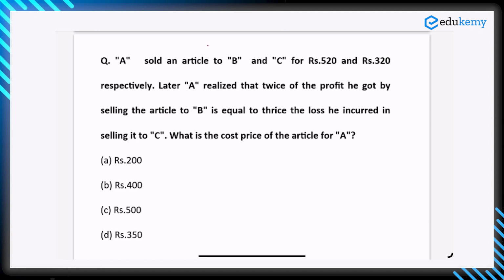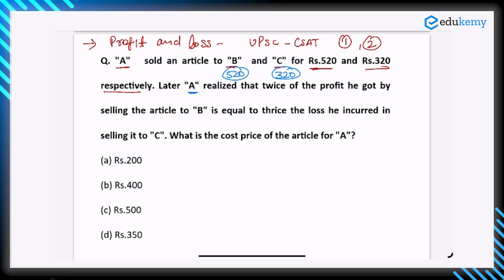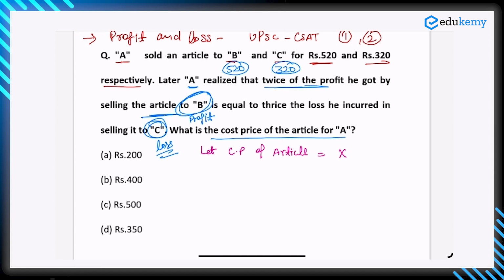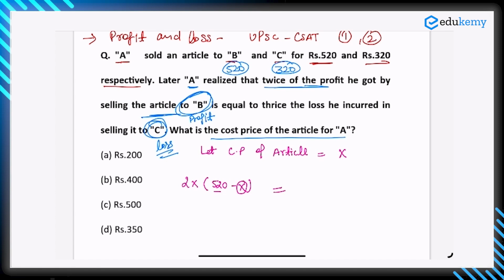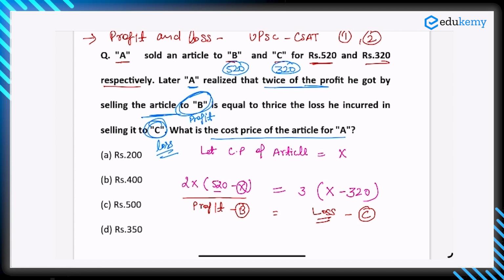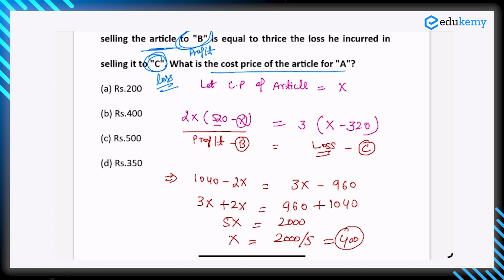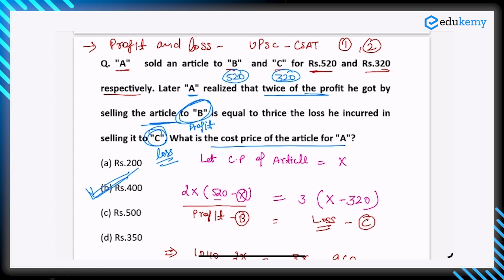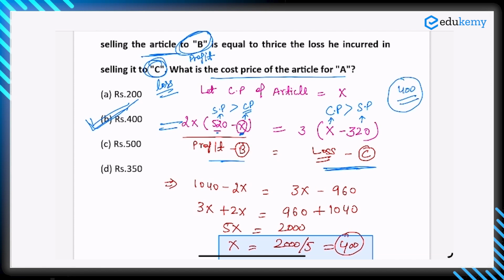Profit & Loss: CSAT Practice For UPSC 2024 by Devender Sir | Video 28 | Edukemy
Welcome to Video-28 of Edukemy's CSAT Practice Program, solving CSAT questions for UPSC, presented by the renowned Devender Sir. This video is designed to demystify the Civil Services Aptitude Test (CSAT) and provide you with effective strategies to tackle its challenges. Devender Sir, with his extensive expertise and proven teaching methodologies, breaks down complex problems into easy-to-understand concepts, making your preparation journey smoother and more efficient.

In this session, Devender Sir solves a question from a wide range of CSAT topics including logical reasoning, analytical ability, quantitative aptitude, and reading comprehension. He shares valuable tips and shortcuts to solve problems quickly and accurately, enhancing your speed and precision. By focusing on practical problem-solving techniques and real exam scenarios, this video aims to boost your confidence and improve your performance in the CSAT section of the UPSC prelims.

Whether you're struggling with specific types of questions or looking for ways to improve your overall score, this session is packed with insights and guidance that can make a significant difference in your preparation. Join us to benefit from Devender Sir's expertise and take a crucial step towards achieving your UPSC goals. Don't miss this opportunity to enhance your CSAT skills and ensure success in the prelims!

Topics Covered

- 317 UPSC qualifiers in Final Merit List (UPSC CSE 2023)
- 6 Edukemy students in the top 100 (UPSC 2023)
- 90% Hit Rate in UPSC Geography Optional Paper, Mains 2023
- 50% questions hit rate in mains over years.
- 80+ years of cumulative teaching experience.
- India's Best-in-class Faculty.

For Daily Updates and Study Material:
2. Be Exam Ready by Practicing Daily MCQs
3. Daily Newsletter - Get all your Current Affairs Covered
4. Mains Answer Writing Practice